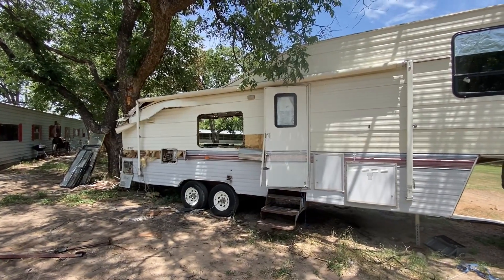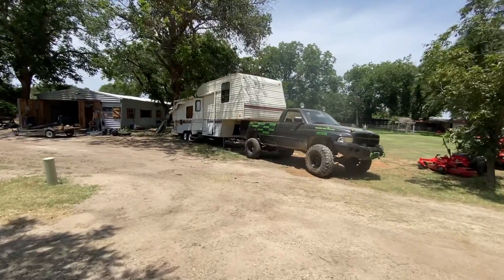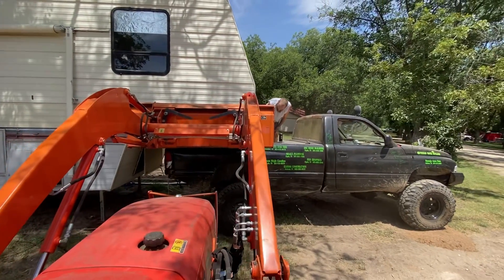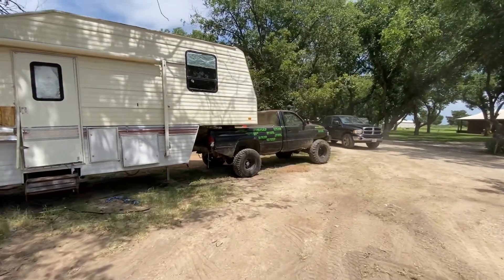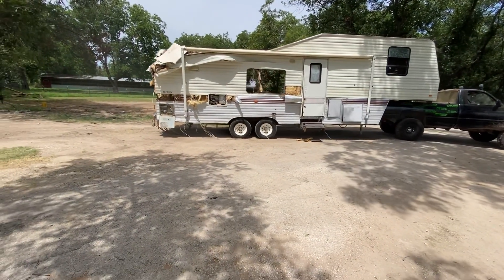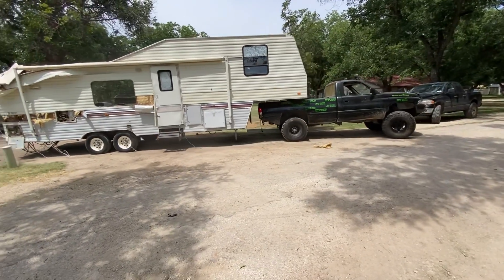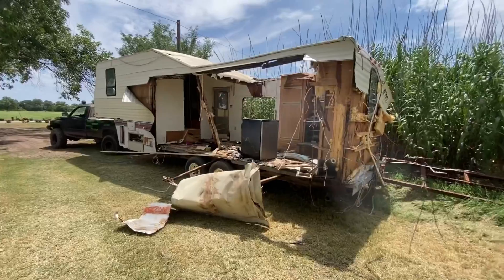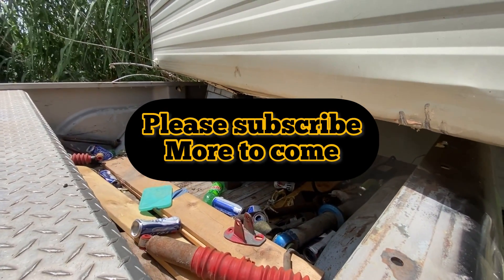Redneck Secrets: Moving a 5th Wheel Without a 5th Wheel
This is a redneck way to move a 5th wheel travel trailer with out a 5th wheel set up also using the cheap truck with 1 ton front and halfton rear.